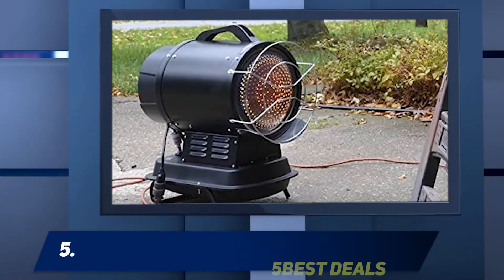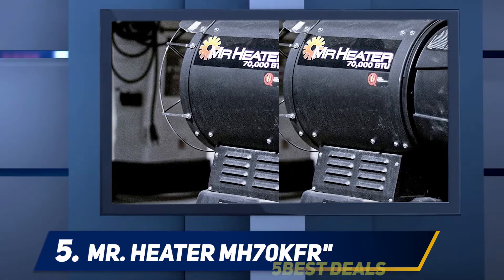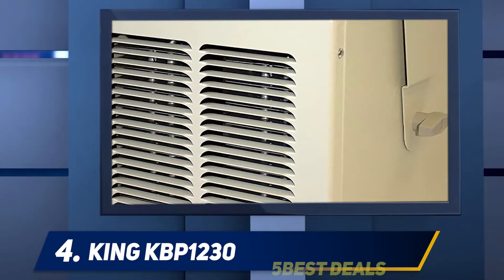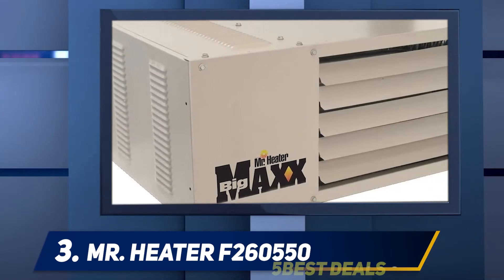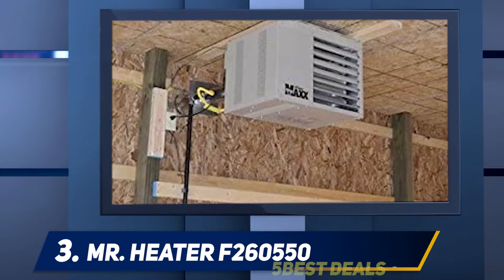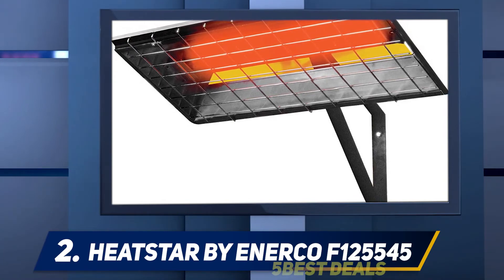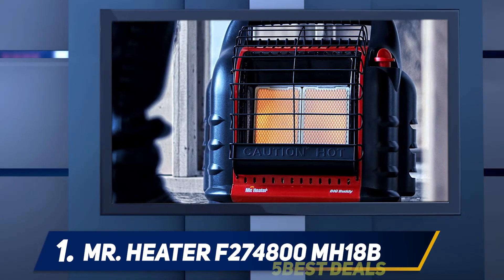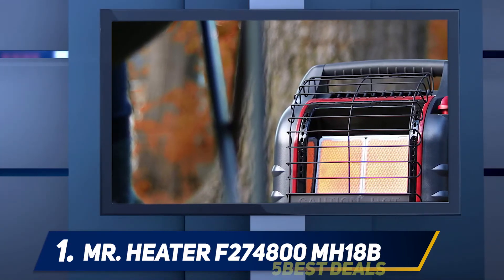5 Best Garage Heaters of 2023?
Here is the Updated Prices of the Best Garage Heaters of in 2023!

Things that we mentioned in this video:
1. Mr. Heater F274800 MH18B - B0002WRHE8
2. Heatstar By Enerco F125545 - B002IXZUP2
3. Mr. Heater F260550 - B00LWW7V7K
4. KING KBP1230 - B000PSDUSG
5. Mr. Heater MH70KFR - B0746MWGH1